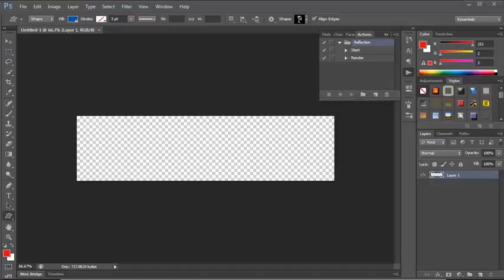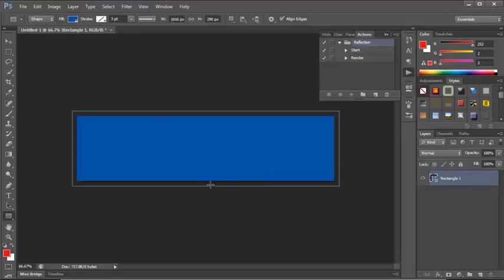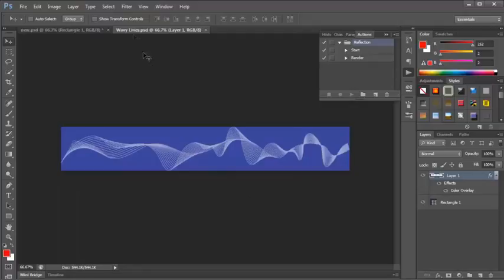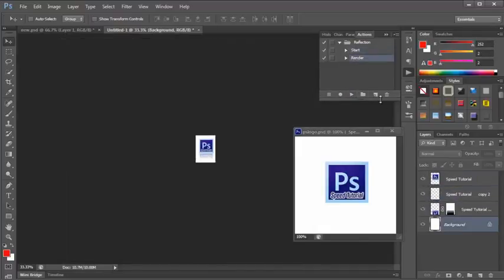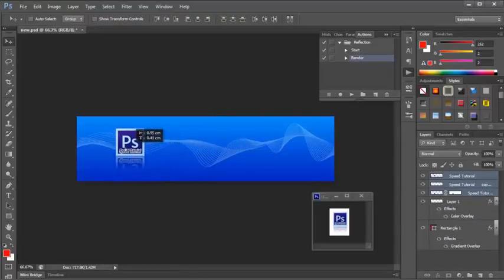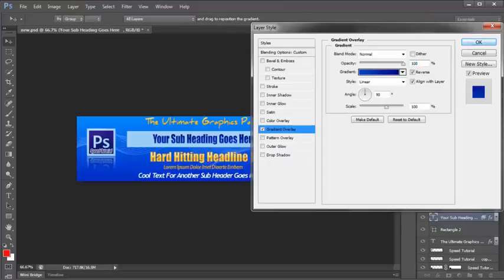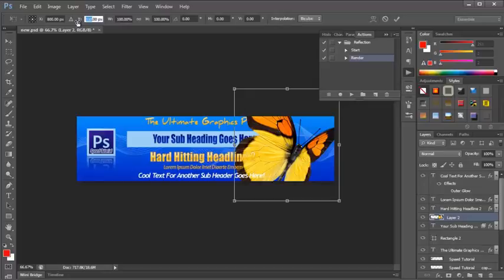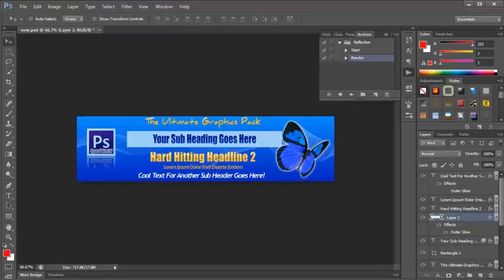PS Masterclass 2016 Review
PS Masterclass 2016 Review & Bonus

PS Masterclass 2016 Review – Are you looking for information about PS Masterclass 2016 Review ? Please read my honest reviews about PS Masterclass 2016 before buying it, to assess the strengths and weaknesses of it. Is it worth your time and money?

Included in this “ PS Masterclass 2016 Review ”, I will give you a deep analysis of this product advantages, compared with the others doing the same function.

PS Masterclass 2016
PS Masterclass 2016 Bonus
PS Masterclass 2016